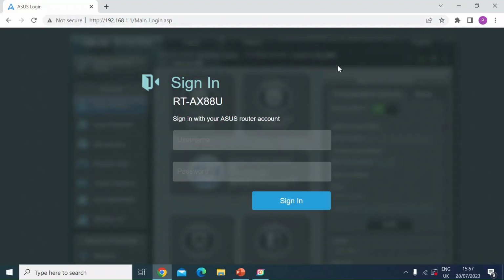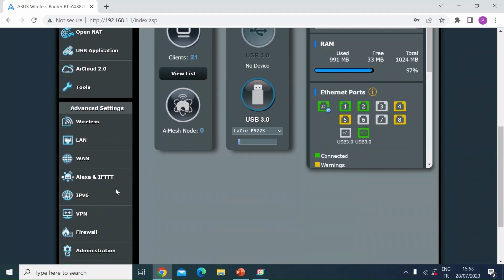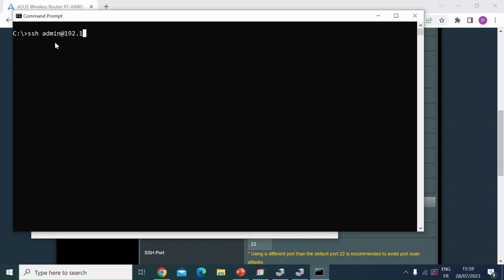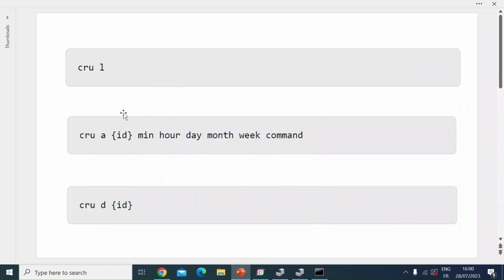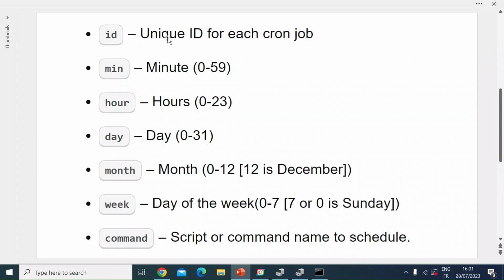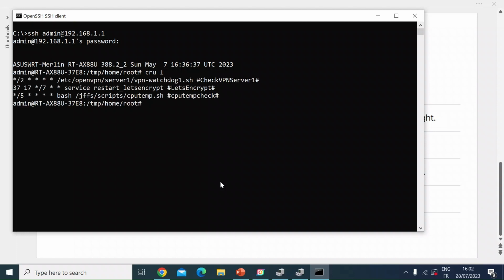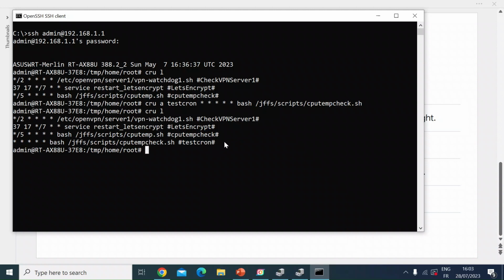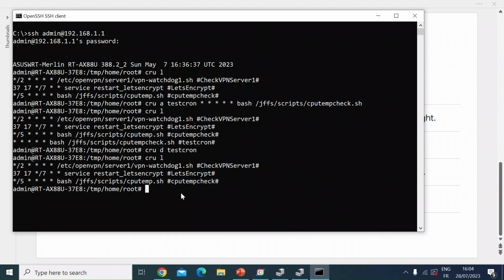How to Create Cron Jobs on an ASUS Router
How to create cron jobs on an ASUS router through the command line interface so you can schedule tasks to be carried out by your router on an automated basis. For example create scripts, upload them to your ASUS router and then create a Crob Job to run that script and regular intervals. You can set the schedule with target seconds, hours, days, weeks and months.

edit:
it turns out user created cronjobs don't survive a router reboot.  Its an easy fix.